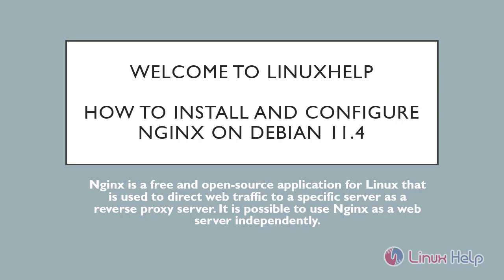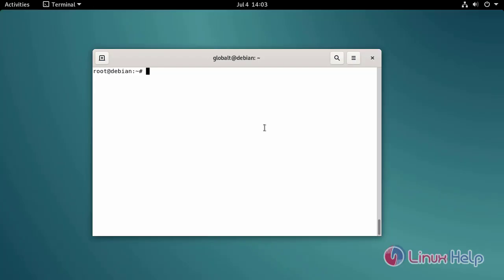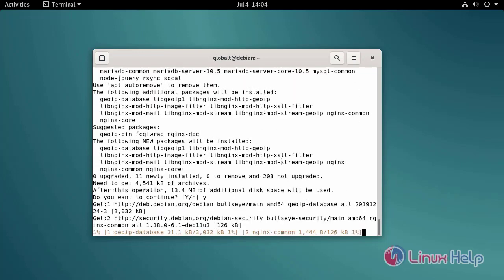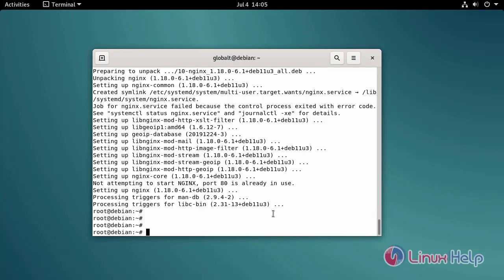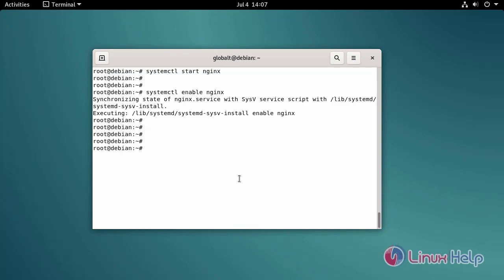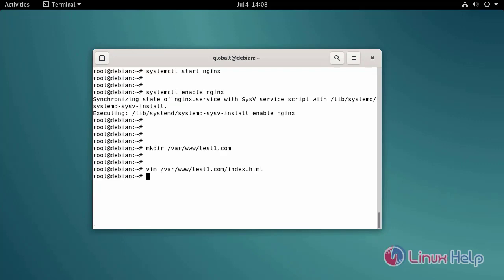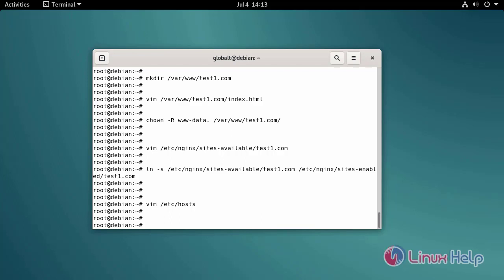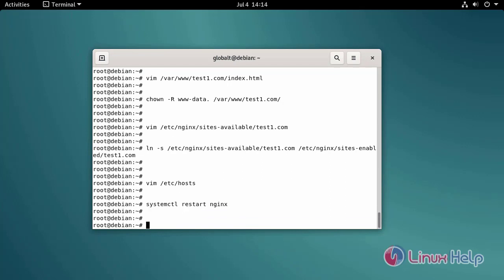How to Install and Configure Nginx on Debian 11.4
Nginx is a free and open-source application for Linux that is used to direct web traffic to a specific server as a reverse proxy server. It is possible to use Nginx as a web server independently.